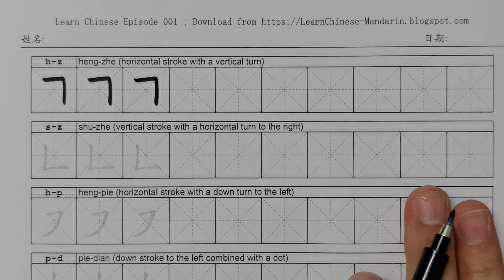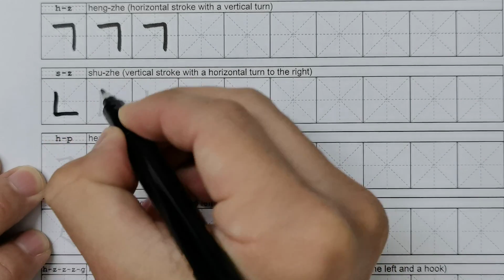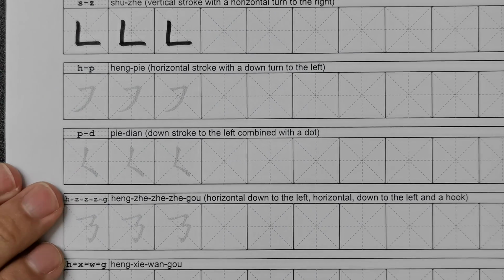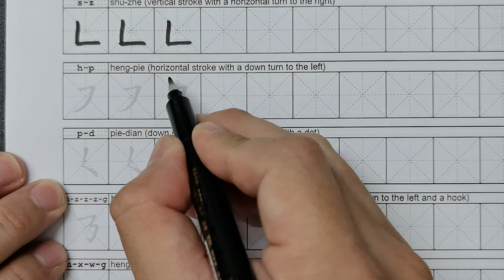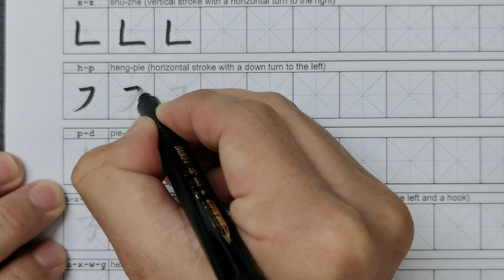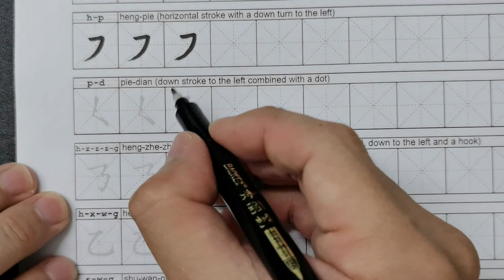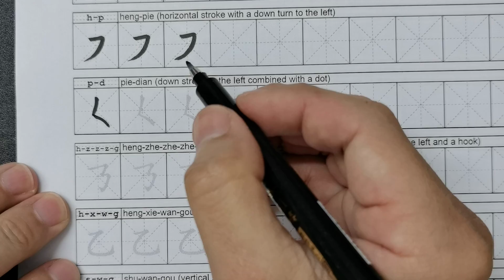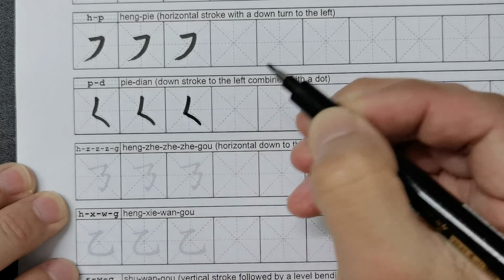Learn Chinese Episode 001🍎Learn Chinese for Beginners🍉How to Learn Chinese🚀Basic Chinese Strokes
Learn Chinese Episode 001🍎🍎🍎Learn Chinese for Beginners🍉🍉🍉Basic Chinese Strokes🚀🚀🚀How to Learn Chinese🎃🎃🎃Chinese Language Learning

The episode number for this Learn Chinese video is:

👉🏻👉🏻👉🏻Learn Chinese Episode 001

Topic that covered in this episode of Learn Chinese is:

👉🏻👉🏻👉🏻Basic Chinese Strokes

Important Notes:
🔴You are advised to rewind this Learn Chinese video for more effective learning.
🔴You are recommended to write the Chinese Mandarin words on a piece of paper when watching this Learn Chinese video.
🔴Speak the Chinese Mandarin words out loud if you are a newbie. This Learn Chinese for Beginners video is very suitable for newbies.
🔴To make the learning process easier, only four tones in Chinese will be covered. The tone's symbol will be marked on the pinyin finals a, e, i, o, u and ü.
🔴When pinyin finals i and u both appeared in the pinyin, you will need to mark the tone on the 2nd pinyin finals.  Meaning, if iu appeared, mark the tone on the u. If ui appeared, mark the tone on the i.
🔴This Learn Chinese for Beginners video was created by a Malaysian Chinese.